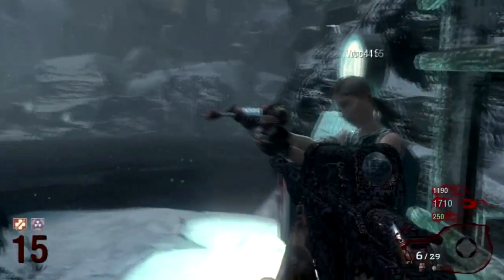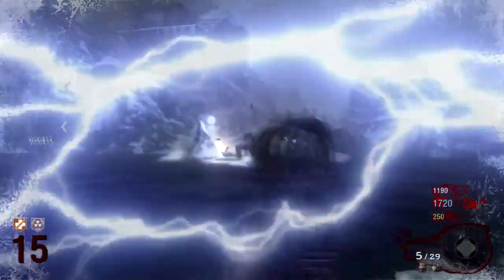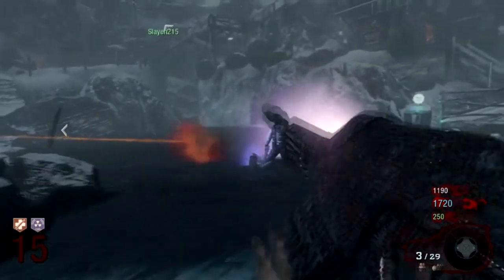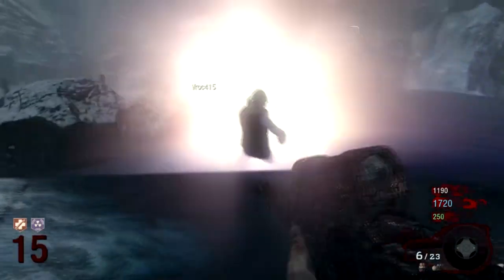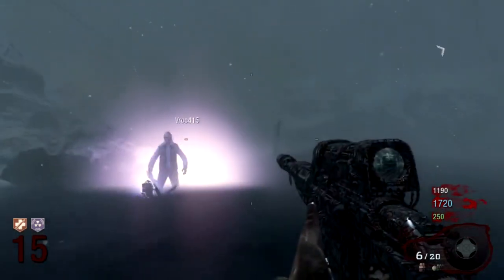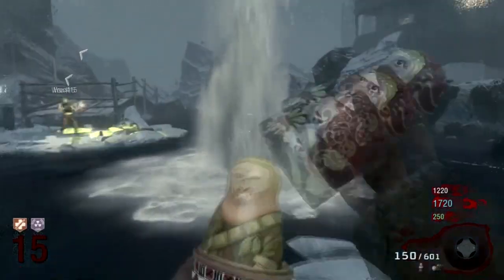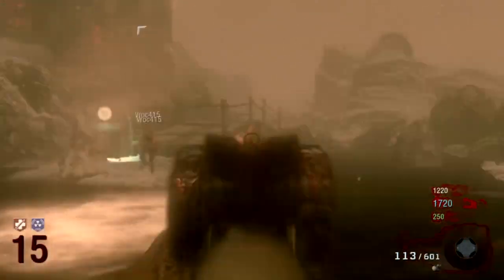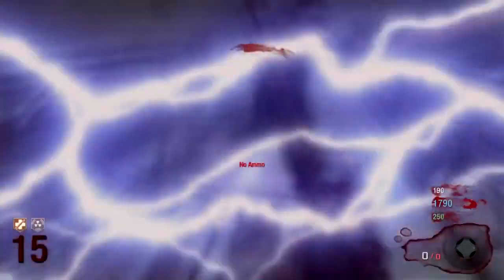Call of the Dead: Killing George Romero The Hard Way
Lesson learned... ran out of ammo and resorted to knifing, I was surprised he could even be killed that way ;D